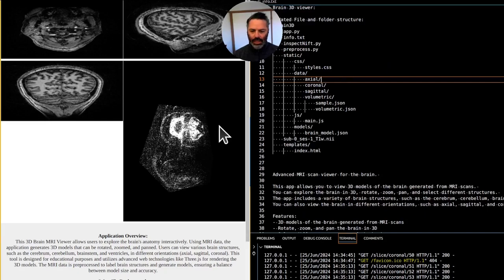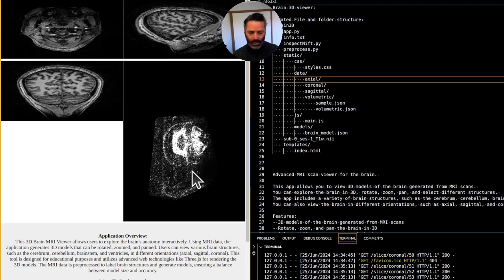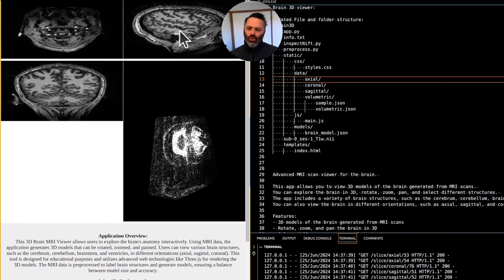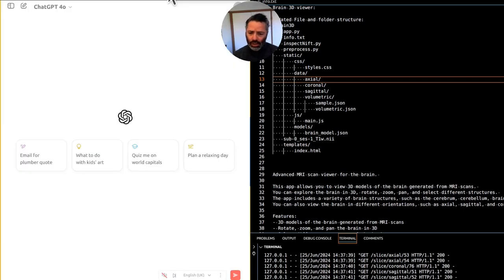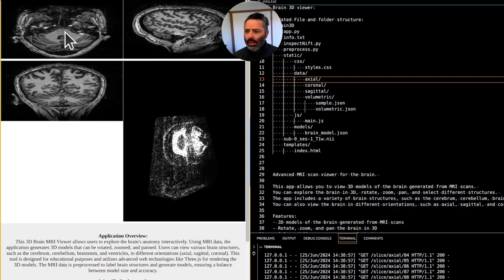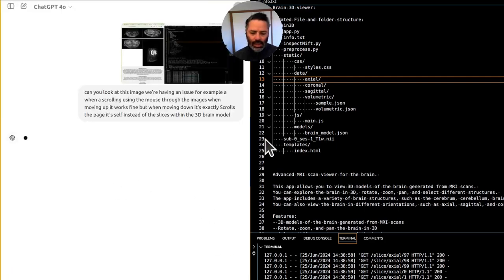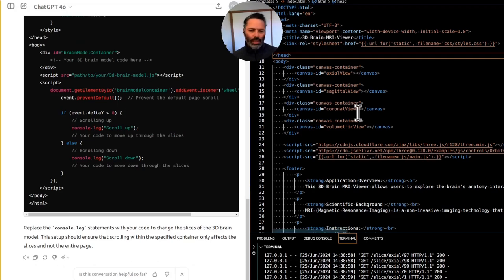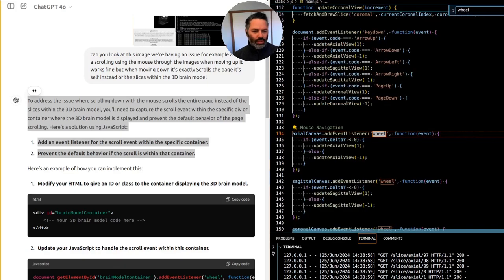Enhancing the 3D Brain Viewer with AI: Fixing Mouse Scroll Issues & GitHub Copilot Magic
In this video, I dive into improving the 3D Brain Viewer by adding more interactive functionality, such as labeling different brain components. While working on the mouse scroll navigation, I encountered an issue where scrolling down causes the entire page to move instead of the brain slices in the 3D model. To resolve this, I called on GitHub Copilot to help fix the problem. Watch as the AI suggests changes to the code and successfully fixes the mouse navigation, making magic happen right before our eyes! I also demonstrate how Copilot works through the coding, addressing issues like volumetric data and panning difficulties in the 3D brain model.

0:00 – Introduction to the 3D Brain Viewer updates
0:08 – Mouse scroll issue in the 3D model
0:19 – Testing GitHub Copilot for code fixes
0:43 – GitHub Copilot resolves the mouse navigation issue
1:02 – Demonstrating the successful mouse navigation
1:22 – Further AI fixes with GitHub Copilot
1:42 – Issue with the fourth panel and volumetric data
2:07 – Discussing panning and focal point issues with the mouse